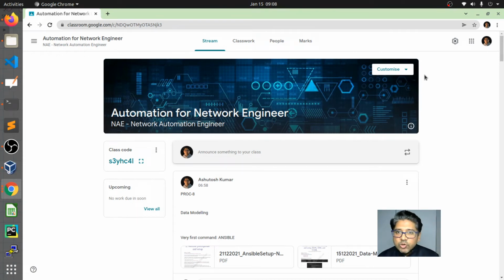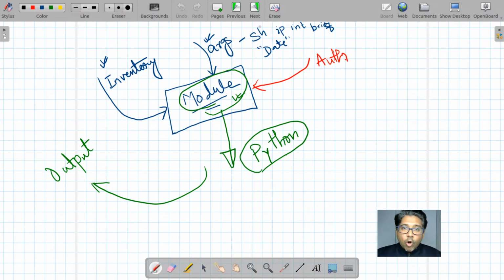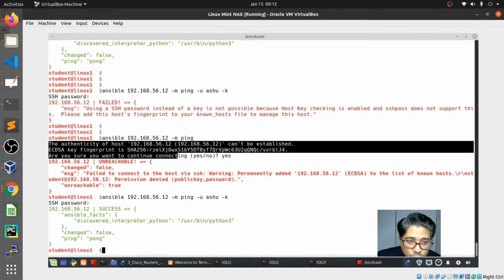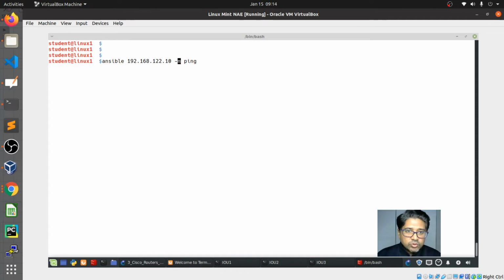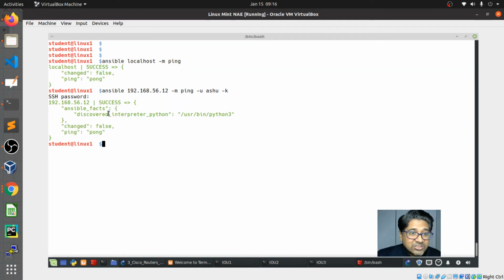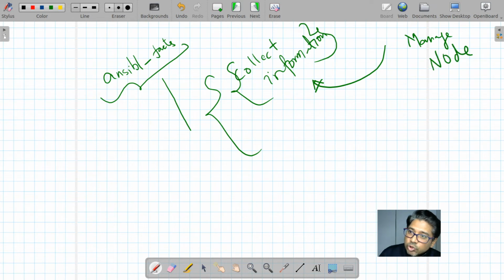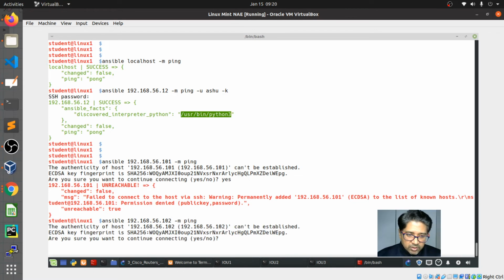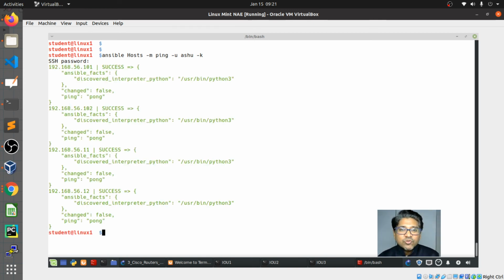14 Ansible Module ping pong, localhost 1270.0.1 -m ping, Understand the "ping" module with example.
Ansible Module ping pong, localhost 1270.0.1 -m ping, Understand the "ping" module with example, Automate the Linux server and system to get ping test. Understand python interpreter for Linus OS.